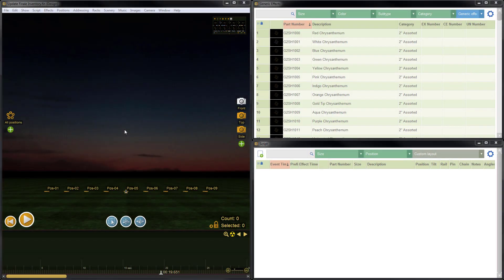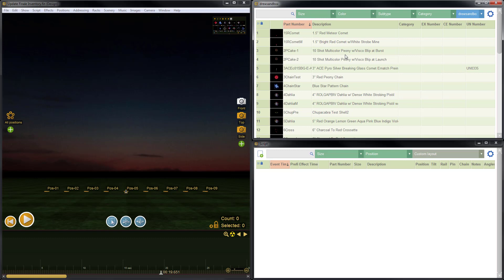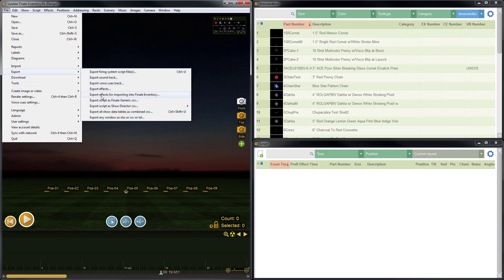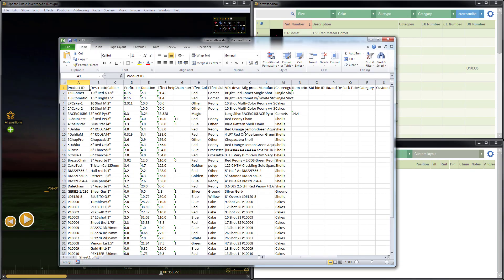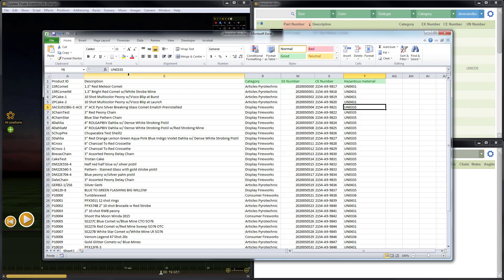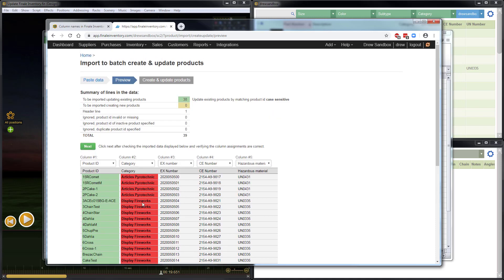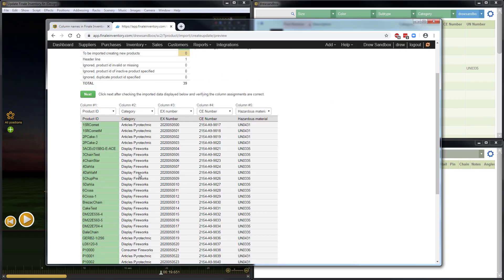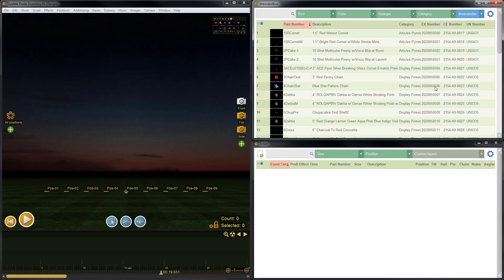Finale 3D: Updating Effects in Finale Inventory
This video demonstrates how to update effects in Finale Inventory by exporting product data from Finale 3D. This video applies if you use Finale Inventory to manage a physical collection of fireworks. This video also applies if you have "Shared Company Effects List". This video does not apply if you store your fireworks in "My effects" or in an offline effect file with a .fdb file extension.